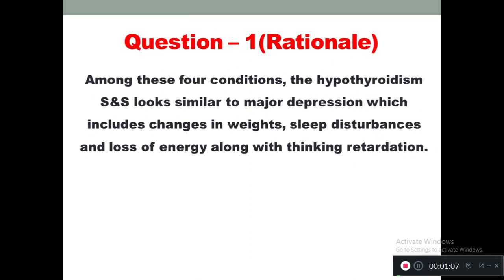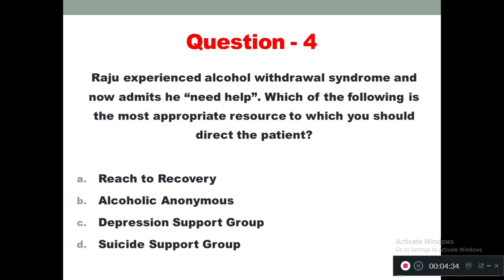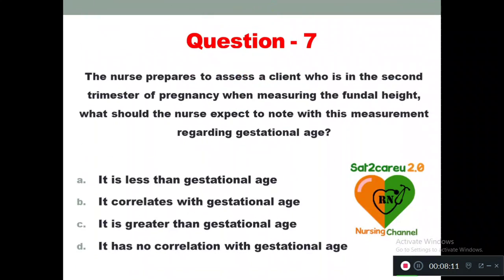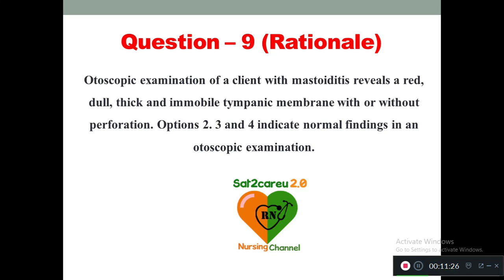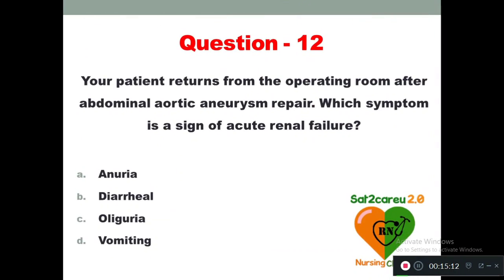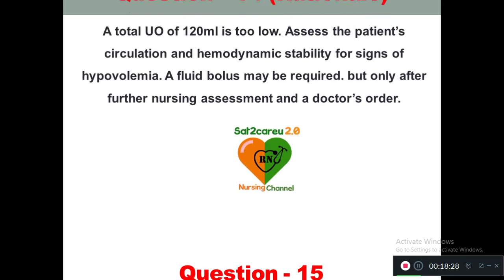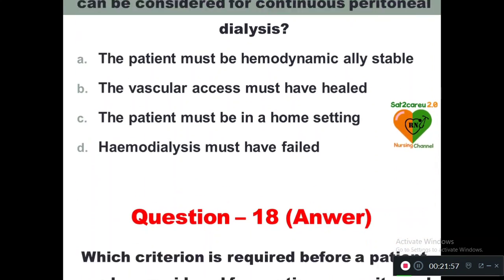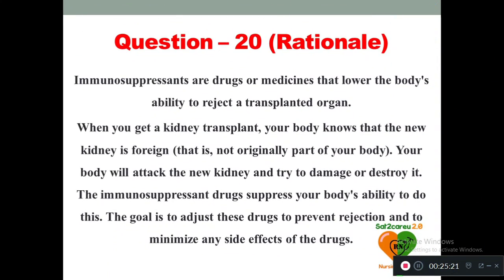Important Nursing Officer Exam Questions Solved - Rationales (JIPMER AIIMS RRB MRB and DSSSB)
The most important Questions for AIIMS and JIPMER Nursing Officer Exams 2019